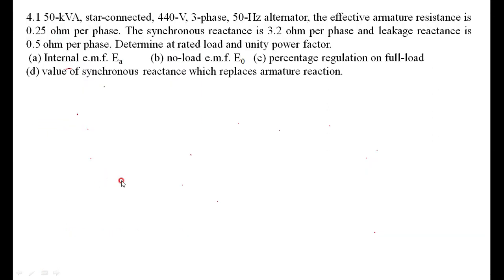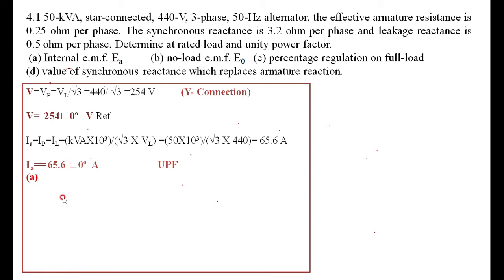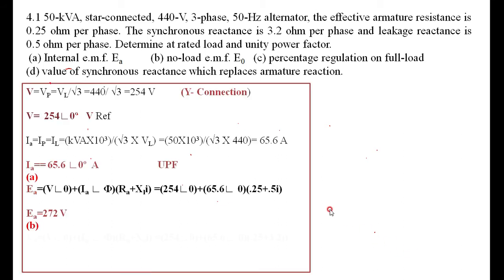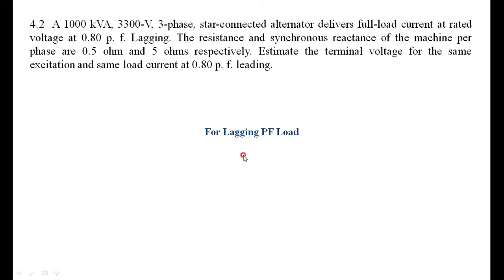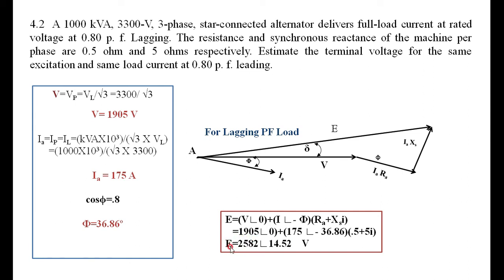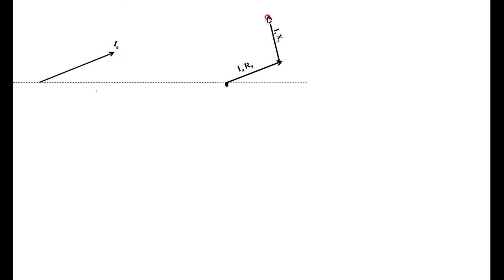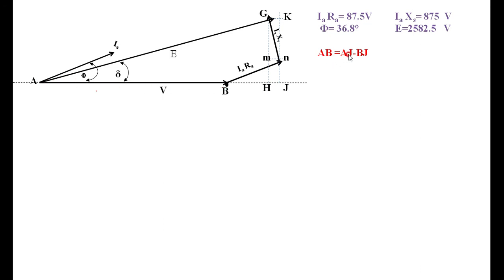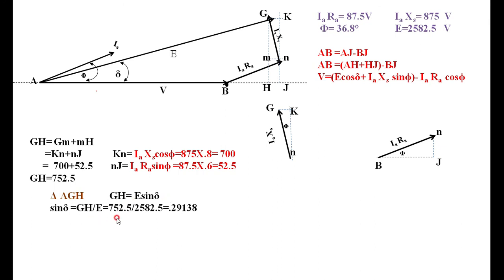Alternator on load _numerical